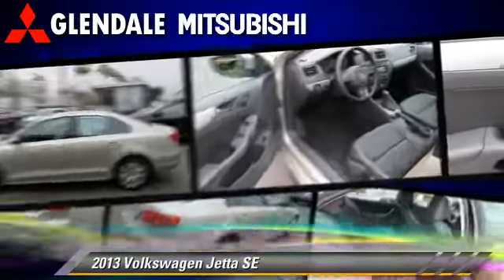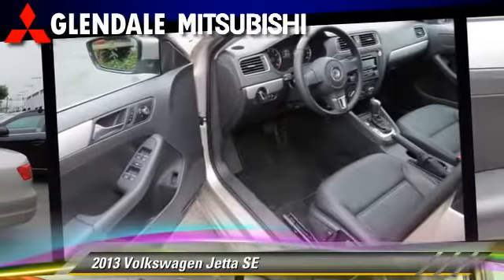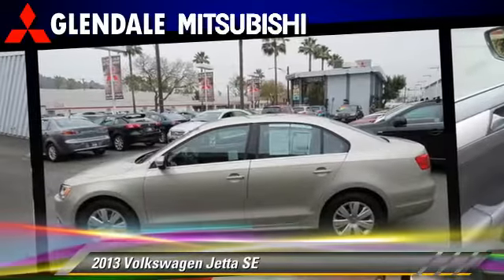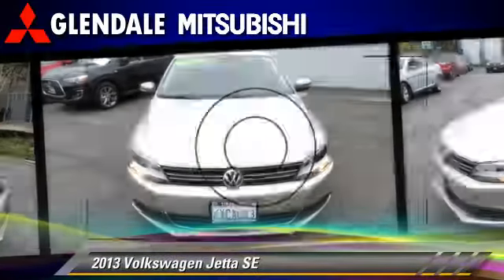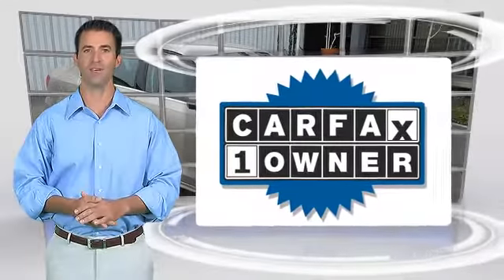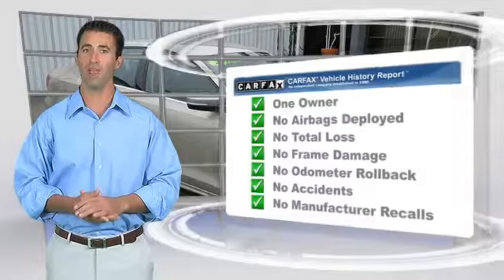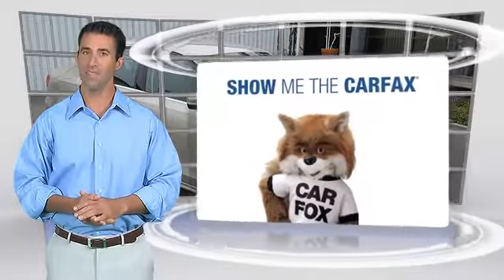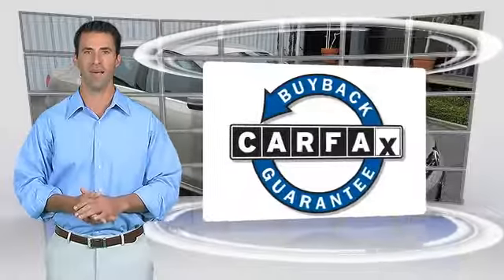2013 Volkswagen Jetta SE - Glendale Mitsubishi, Glendale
Glendale Mitsubishi

2013 Volkswagen Jetta SE

$14,988

Color: Moonrock Silver
Engine: 2.5L I-5
Transmission: Automatic
Miles: 22712
VIN: 3VWDP7AJ6DM204413
Stock: 9656R

This vehicle features: 2-stage unlocking: remote, Adjustable rear headrests: height adjustable, Air filtration, Anti-theft alarm system: with engine immobilizer, Armrests: front center, Auto-lock: speed controlled, Automatic hazard warning lights, Auxiliary audio input, Auxiliary audio input: iPod, Center console: front console with armrest and storage, Child safety locks, Child seat anchors: LATCH system, Clock, Cruise control, Cupholders: front and rear, Energy absorbing steering column, Engine immobilizer, Exterior mirrors: heated, Exterior mirrors: integrated turn signals, Exterior mirrors: power, External temperature display, Floor Mat Material: carpet, Floor Mats: front and rear, Front air conditioning, Front air conditioning zones: single, Front airbags: dual, Front headrests: height adjustable, Glove compartment: light, Glove compartment: lockable, Hands-free communication system, Impact absorbing bumpers, Impact sensor: door unlock, Impact sensor: fuel cut-off, Impact sensor: post-collision safety system, In-Dash CD: 6 disc, In-Dash CD: single disc, Multi-function remote: keyless entry, Multi-function remote: keyless entry with panic alarm, Number of front headrests: 2, Number of rear headrests: 3, Parking brake trim: leather, Passenger airbag deactivation: occupant sensing deactivation, Phone wireless data link: Bluetooth, Power door locks, Power outlet(s): front and rear, Power outlet(s): two 12V, Radio: AM/FM, Reading lights: front, Remote trunk release, Safety brake pedal system, Satellite Radio: SiriusXM, Shift knob trim: leather, Side airbags: front, Side curtain airbags: front and rear, Steering wheel mounted controls: audio, Steering wheel mounted controls: audio and cruise controls, Steering wheel mounted controls: phone, Steering wheel trim: leather, Steering wheel: tilt and telescopic, Storage: front seatback, Sun visors, Tachometer, Total Number of Speakers: 6, Touch-sensitive controls, Trip odometer, Vanity mirrors: dual illuminating

Please ask for Internet Department if you have any questions.

Thank you for the opportunity to earn your business. Your 2013 Volkswagen Jetta SE is still under factory warranty and is extremely clean, very sporty with lots of room and great gas mileage for a sedan! This awesome vehicle is an absolute BLAST to drive! It is fully loaded including 6-speed automatic, 2.5L I-5 cyl engine and many luxury features! Your 2013 Volkswagen Jetta SE is also a 1 owner car and a clean CARFAX is available for your review. At Glendale Mitsubishi Pre-owned Super Center, all our vehicles complete a comprehensive 40 point inspection by one of our Mitsubishi Certified Mechanics that includes a safety inspection, brakes, tires and much more. It also comes with the remainder of the original factory 5yr-60,000mi powertrain warranty. Additional Vehicle Service Agreement options are available too. Our VALUE pricing makes buying a Pre-Owned Vehicle easy and convenient at Glendale Mitsubishi by giving you the markets best price right Up-Front eliminating the hassles of negotiations. Buy with confidence!

[DFIN:2:2706393:A:E956EDB9:96a50c8b2cc89480b9f08056726ccb6f]